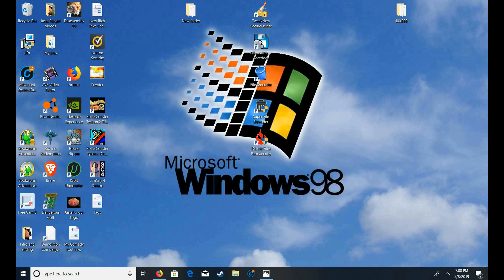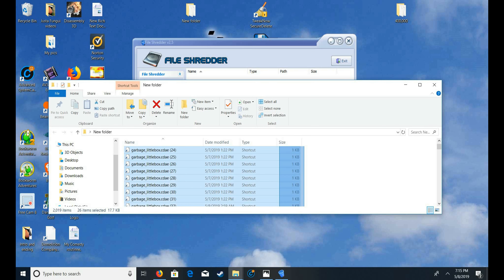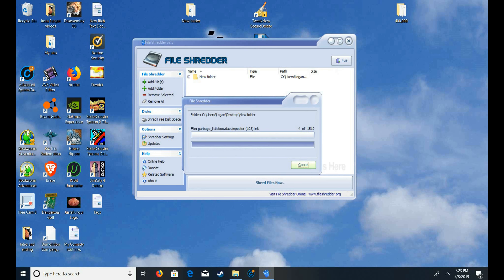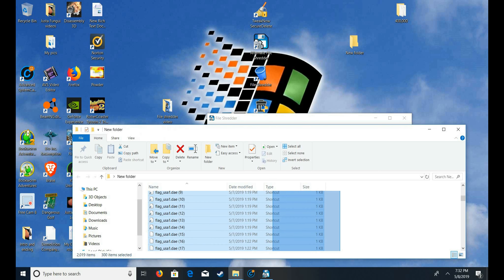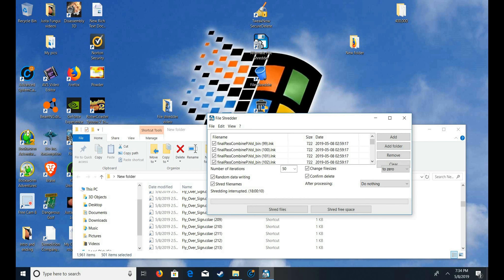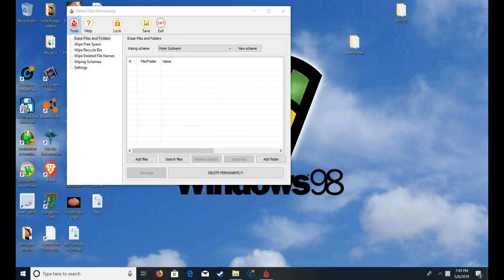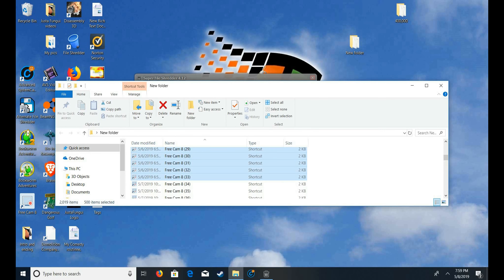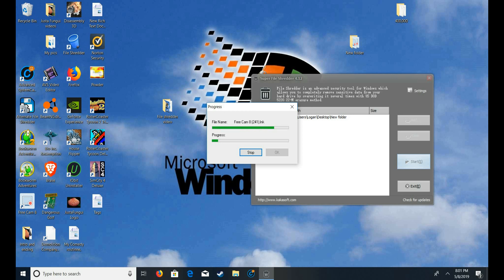5 of the most secure file shredders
Have you ever wondered what is the best file shredder for file security? I download 5 of them and test them and one isn't like the other. The computer recycle bin doesn't completely get rid of the file so if you want to delete a file permently you should download a free safe file shredder.